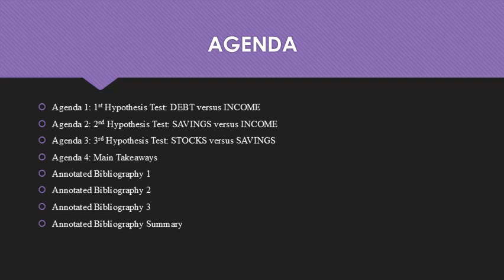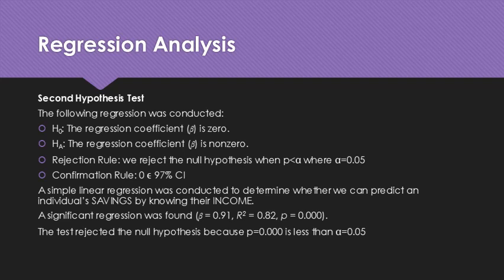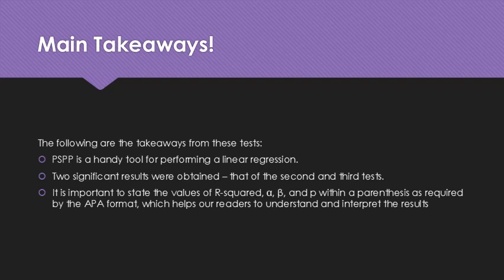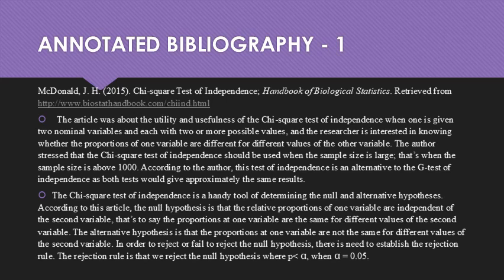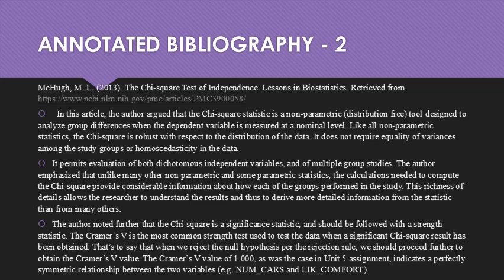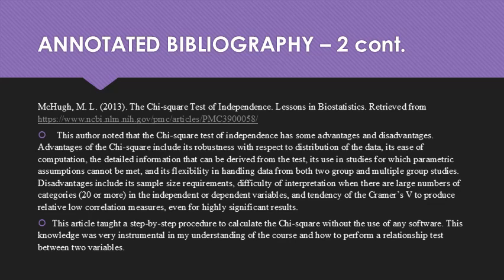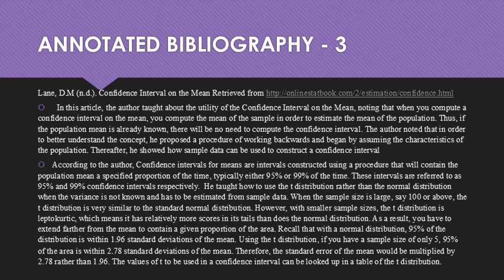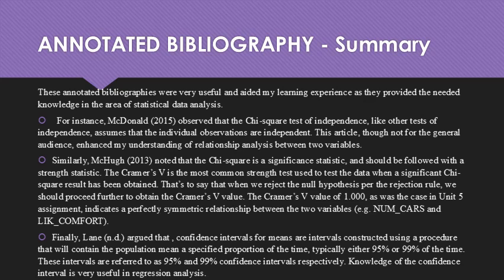Regression Analysis Dennis Edogun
Assignment on regression analysis and annotated bibliographies.